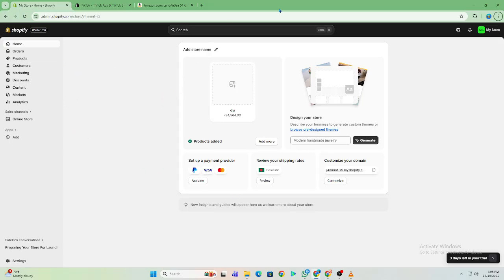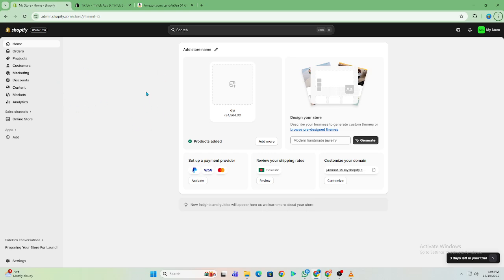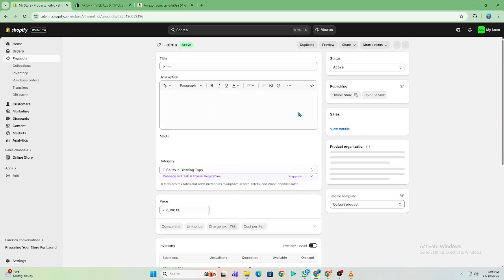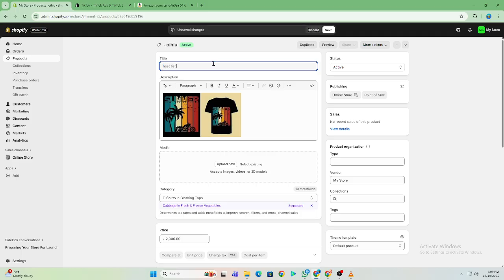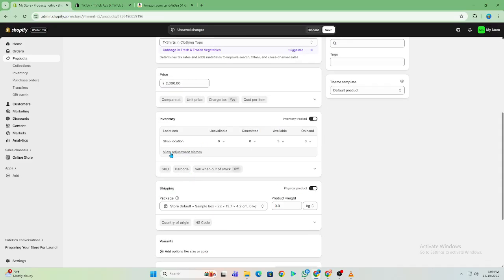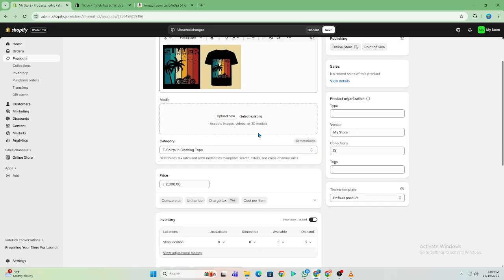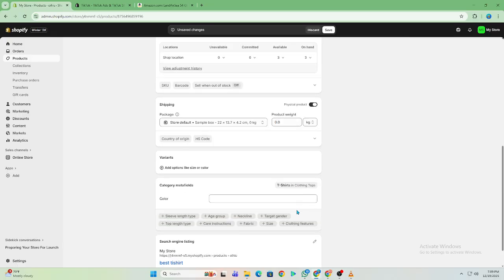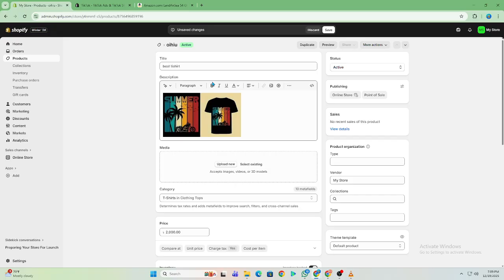How to set up Shopify SEO Full Guide 2026 Step by Step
In this video, How to set up Shopify SEO [Full Guide 2026] Step by Step, you’ll learn how to optimize your Shopify store for search engines to attract organic traffic and increase sales. This step-by-step guide covers keyword research, meta titles and descriptions, image optimization, URL structure, and tips to boost your Shopify store’s SEO performance in 2026.